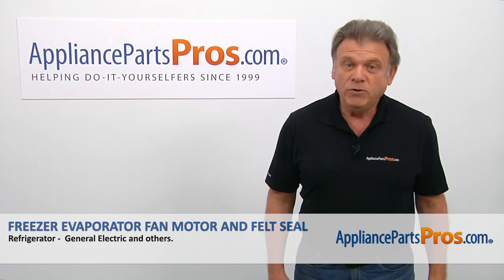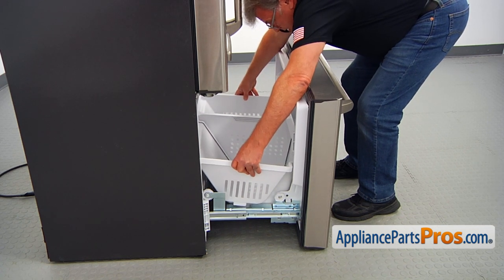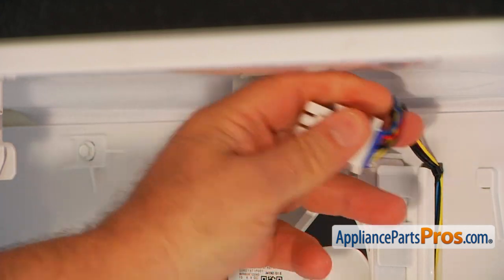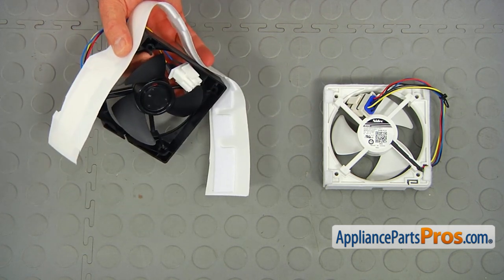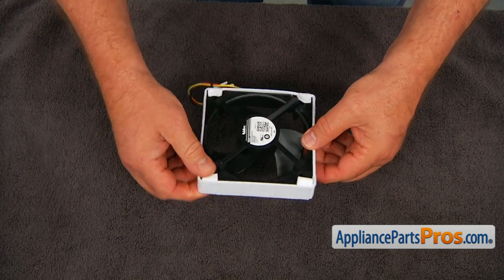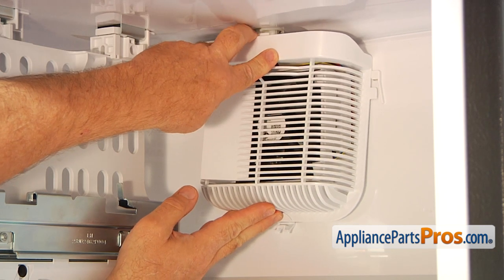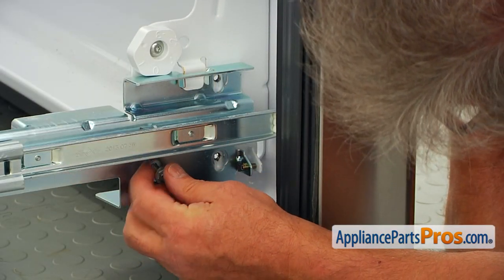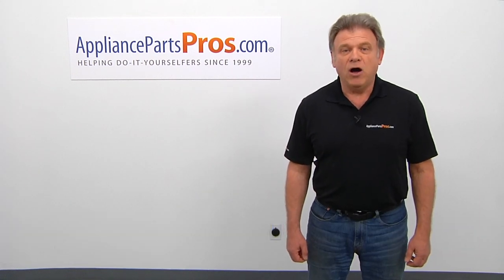How To: GE Refrigerator Freezer Evaporator Fan Motor and Felt Seal WR60X10352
How To Replace: GE Refrigerator Freezer Evaporator Fan Motor and Felt Seal WR60X10352

Symptoms: can't hear the fan, can't feel airflow from the fan, high temperature in the refrigerator.

Tools: 3/8" socket wrench with extension, flathead screwdriver.

This GE made Refrigerator Freezer Evaporator Fan Motor and Felt Seal replaces the following older part numbers on General Electric, Hotpoint, RCA, Sears, Kenmore Refrigerators: 3033259.

Buy the new Refrigerator Freezer Evaporator Fan Motor and Felt Seal WR60X10352